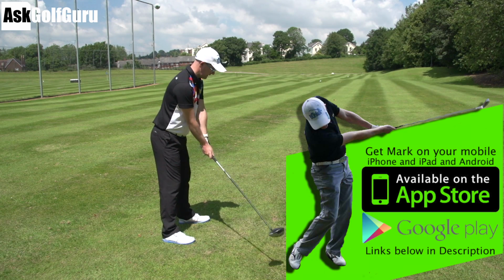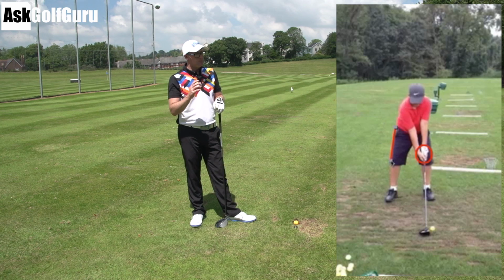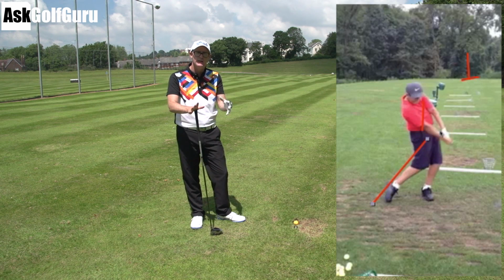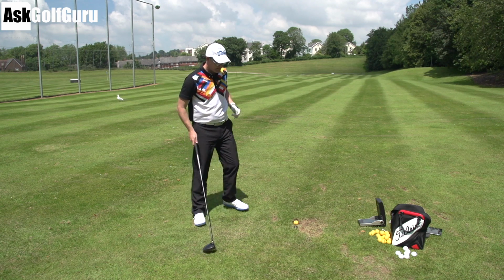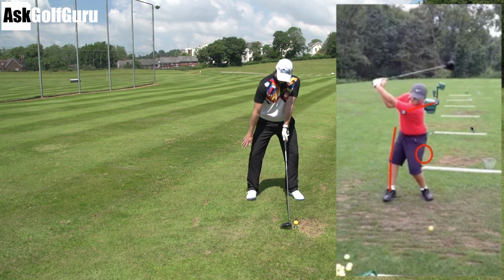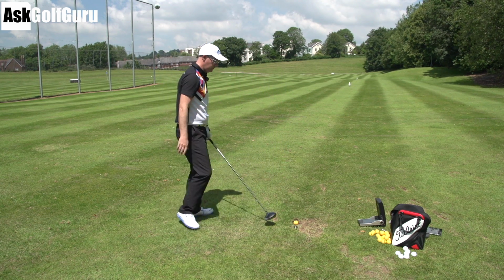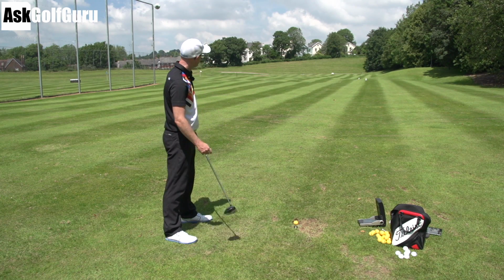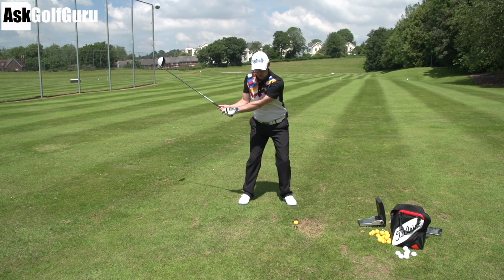Golf Basics Can Help Impact Build Your Golf Swing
Golf Basics Can Help Impact Build Your Golf Swing. More golf swing fixes via mark Crossfield's iPhone, iPad and android golf app where golfers from around the world send in swings for help and advice. This golf video is talking about learning some solid set up ideas that might help you build some good swing thoughts and ideas for straighter golf drivers, iron shots and lower scores. Play your best golf with Mark Crossfield's easy to follow and fun to watch golf videos.